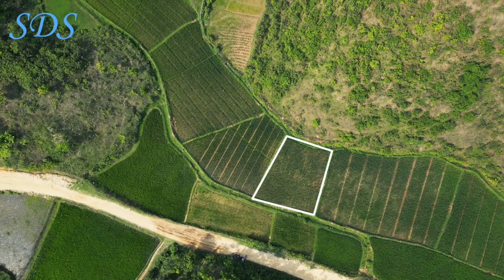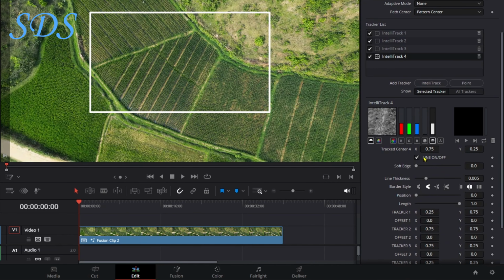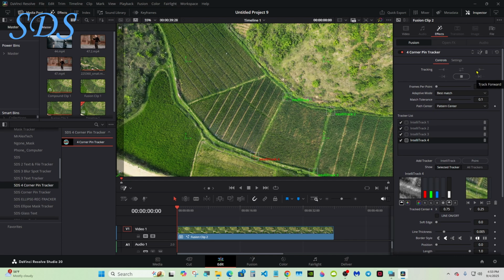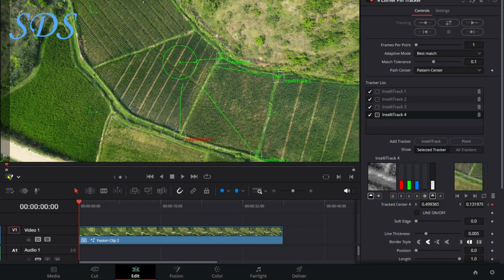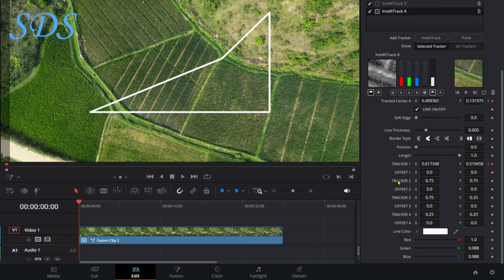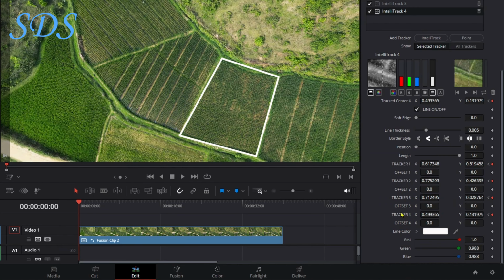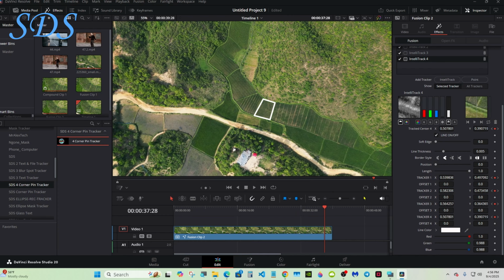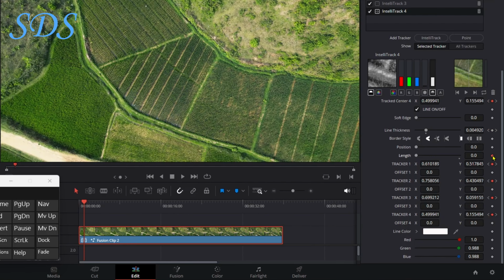FREE Four Corner Pin Tracker Highlighter (Edit Page) | DaVinci Resolve 20